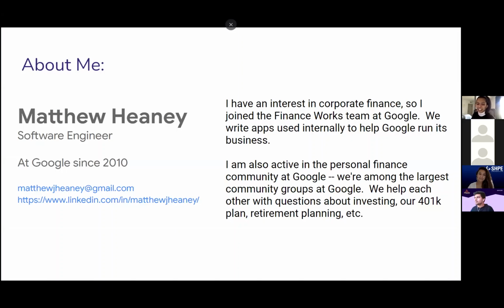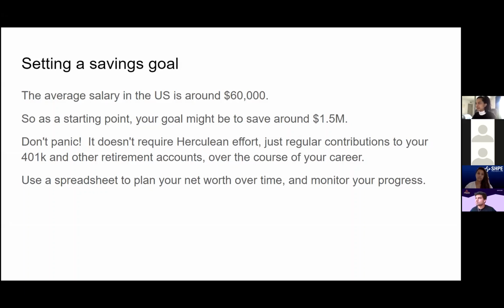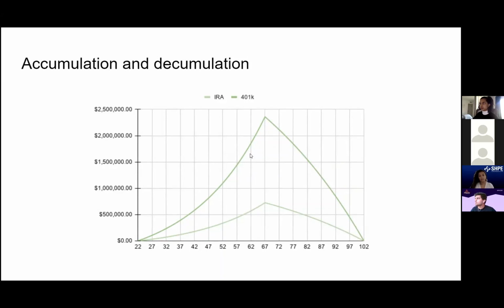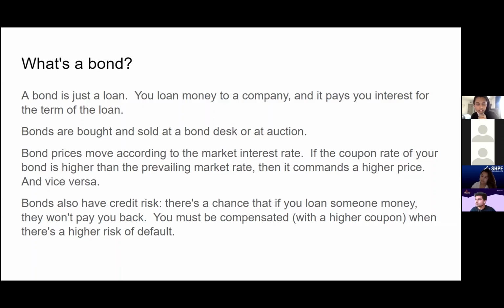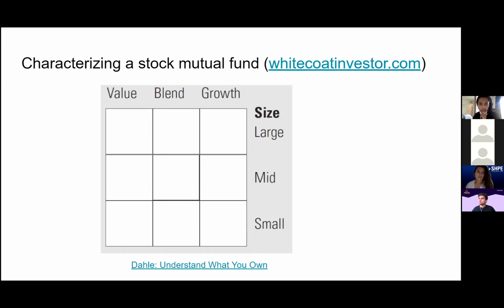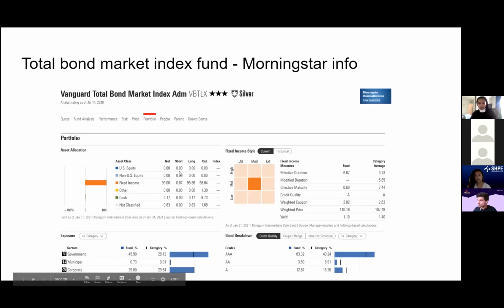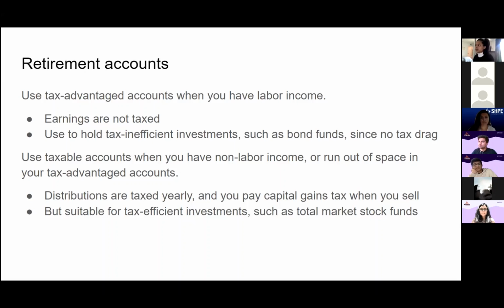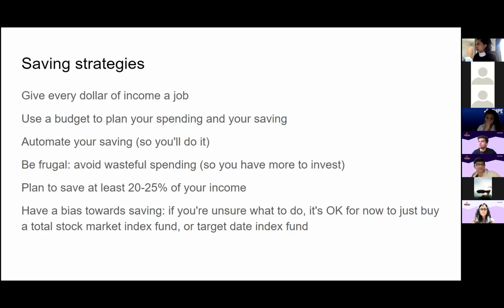SF Hacks 2021 - Investment Workshop with Matthew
Investing for Beginners with Matthew Heaney from Google!